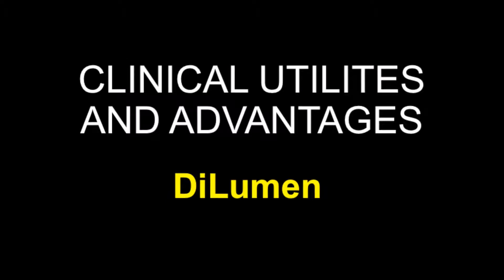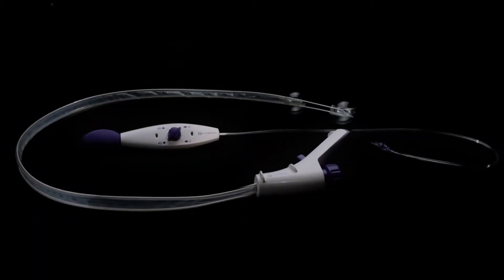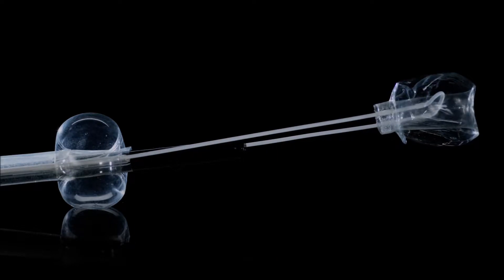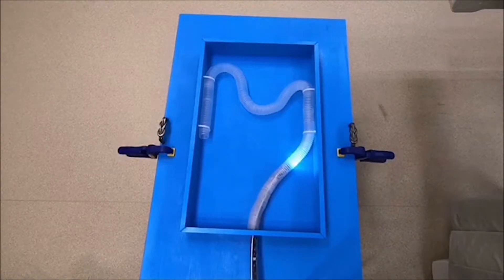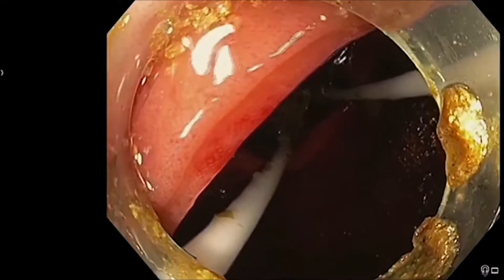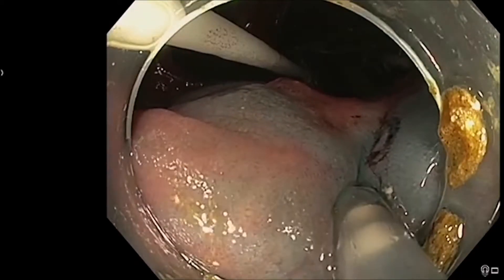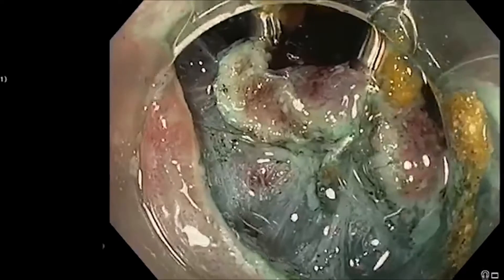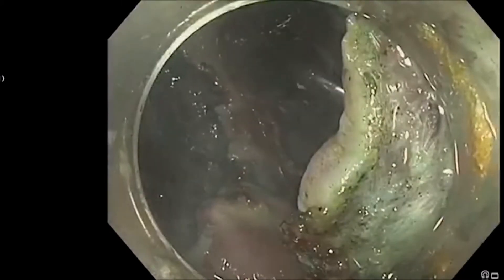ASGE Tech Talks Video Tip Series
DiLumen EIP: The Next Step in Complex Polyp Resection with ASGE Tech Talks Editor Prateek Sharma, MD, FASGE University of Kansas School of Medicine and Sergey Kantsevoy, MD, PhD, Director of Therapeutic Endoscopy, Mercy Medical Center